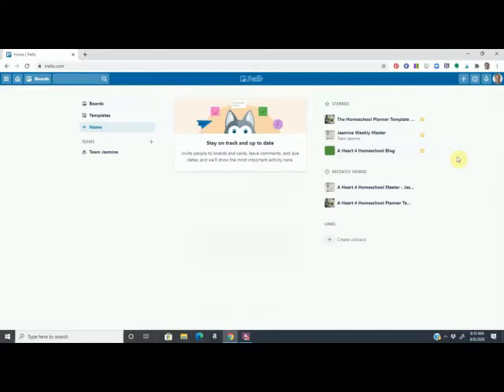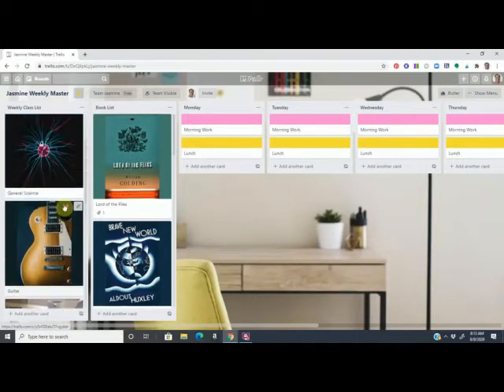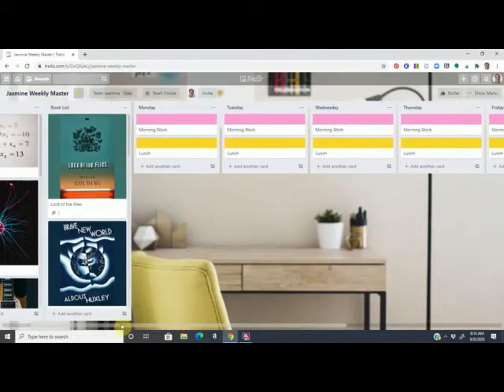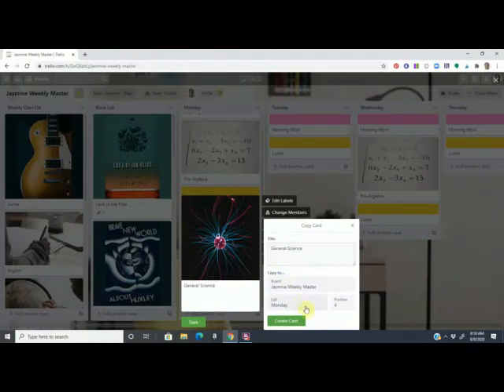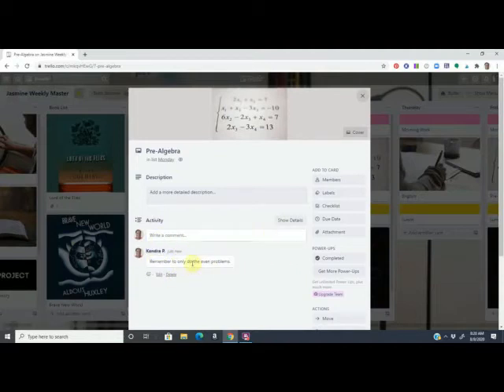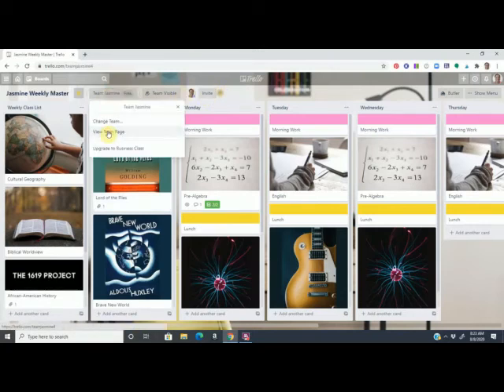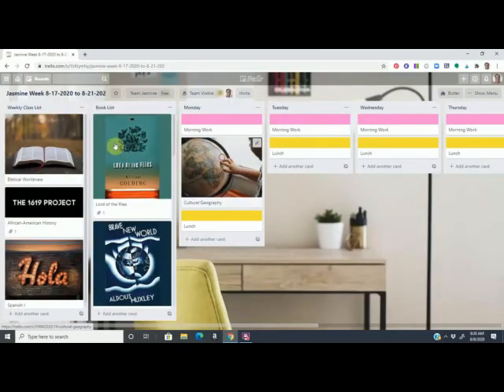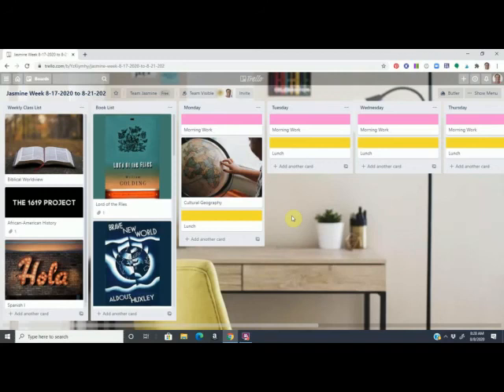Trello App As A Homeschool Planner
This video is the third part of a three video series "Online Tools That Help Your Older Homeschoolers Become Independent Learners". In this video, I demonstrate how Trello app (think virtual whiteboard with sticky notes) can be used as a weekly homeschool planner that homeschool parents and kids can collaborate on each week. Older homeschoolers have a visual tool that allows them to manage their time each week. Parents can track their progress and provide direction. This app is simple to use, able to be accessed from all digital devices, and keeps homeschool parents from being bogged down with long hours spent planning each week.